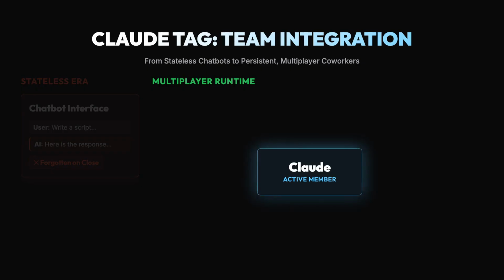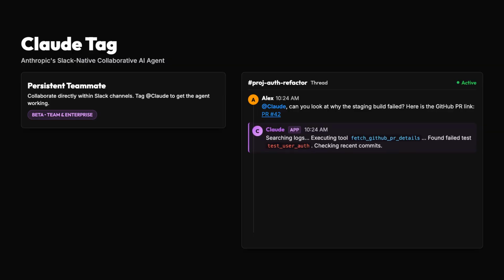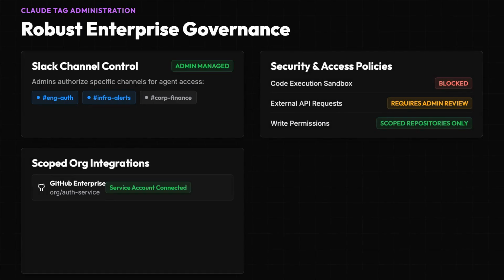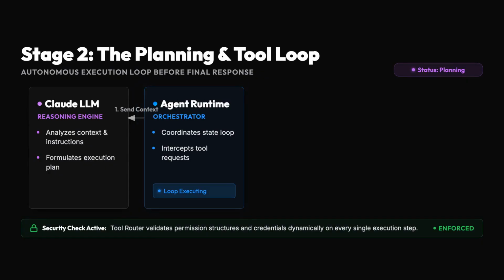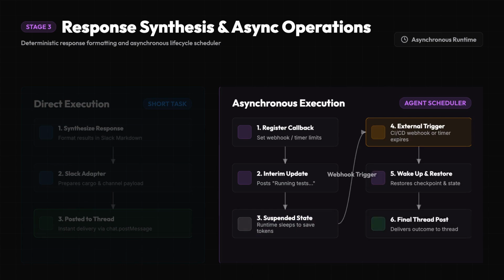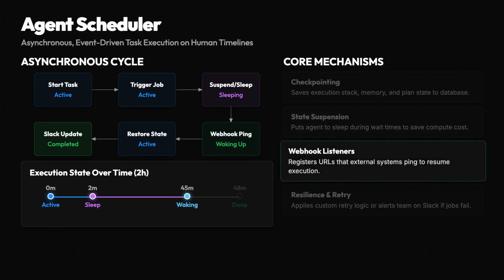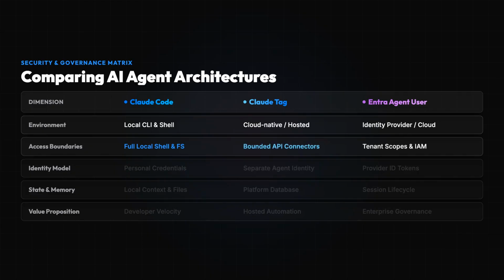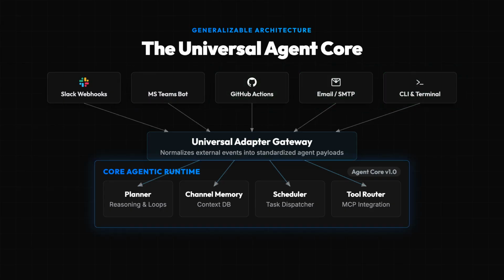Claude Tag: How Anthropic's AI Agent Runtime Works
Stateless chatbots limit team collaboration. Discover how Claude Tag runs as a persistent, multi-player digital coworker inside enterprise Slack.

We unpack the architecture behind Claude Tag, Anthropic's Slack-native runtime for team collaboration. You will learn how its context building, channel memory, and asynchronous orchestration handle complex enterprise tasks securely. Discover how this shifts the paradigm from private assistant to multiplayer digital coworker.

Chapters:
0:00 Title
0:57 From Chatbot to Digital Coworker
1:55 What is Claude Tag? (Core Concept)
2:43 High-Level Architecture
3:44 Setup & Administration
4:37 Slack Data Flow: Stage 1
5:37 Slack Data Flow: Stage 2
6:35 Slack Data Flow: Stage 3
7:35 Channel Memory
8:27 Asynchronous Orchestration
9:18 The AI Agent Landscape
10:18 Detailed Comparison Matrix
11:17 Reference Architecture
12:09 Generalizing Beyond Slack
12:52 Summary & Key Takeaways